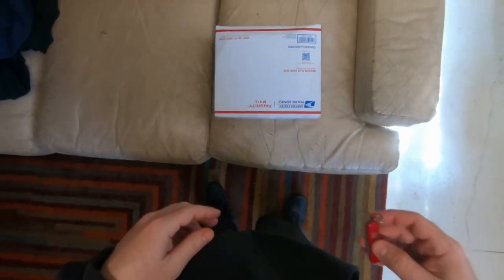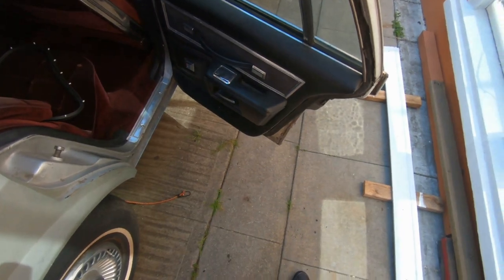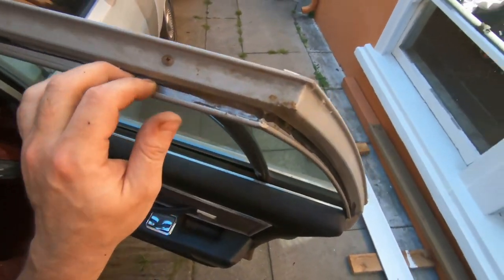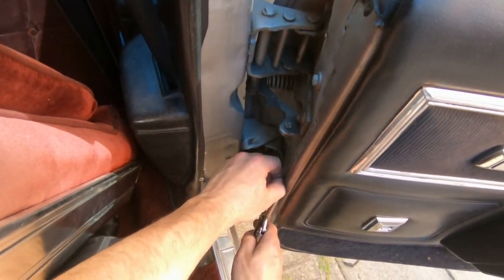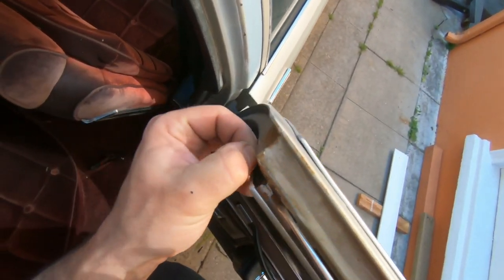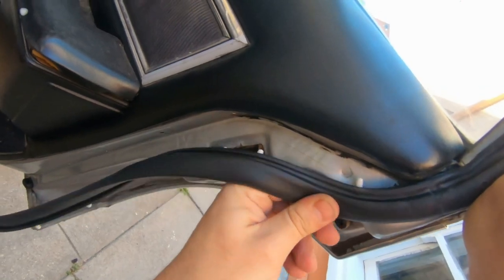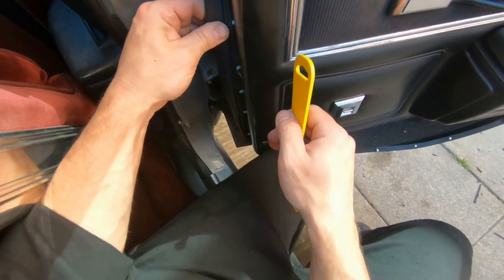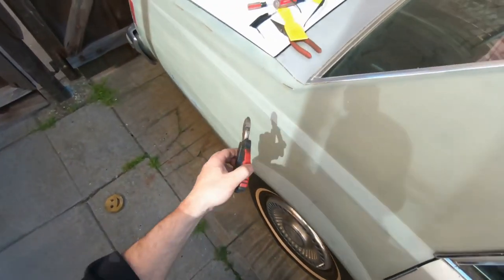77-79 Box Chevy Caprice Impala B Body Rear Door Weather Stripping Open Box Remove & Install 77-90